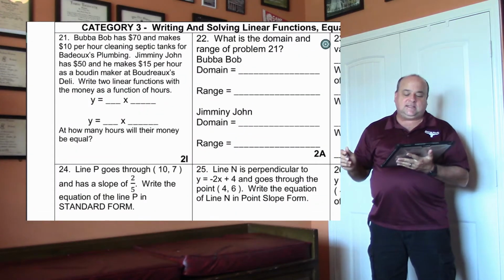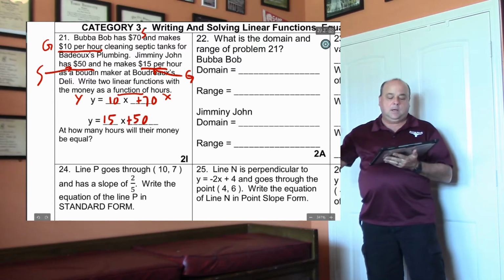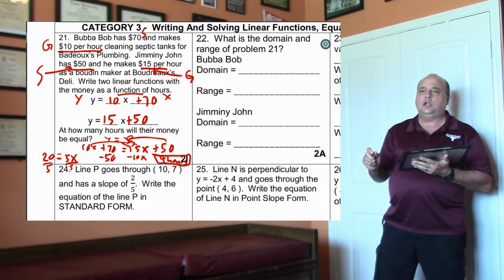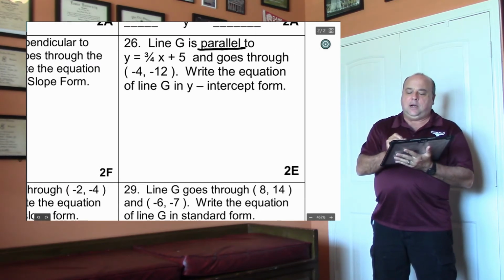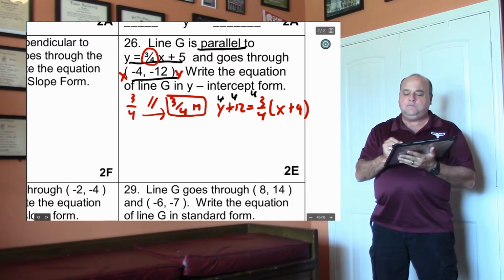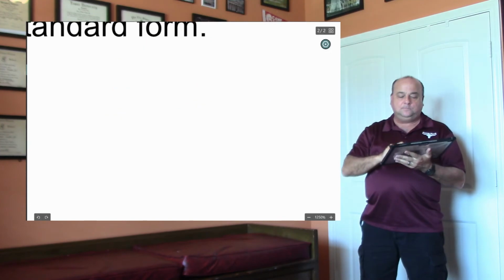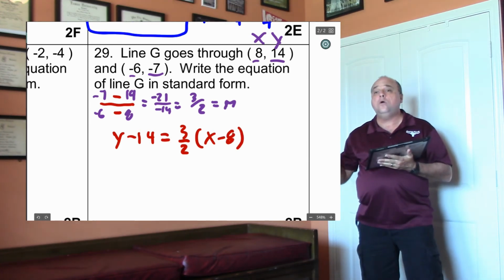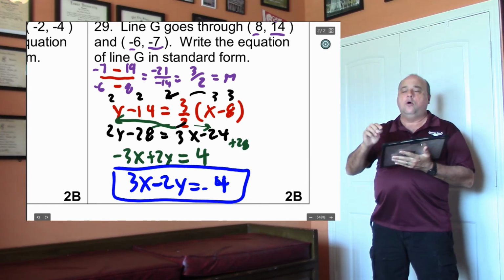STAAR REVIEW 9 PART 3 YOUTUBE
STAAR Review Part 3 Tutorial